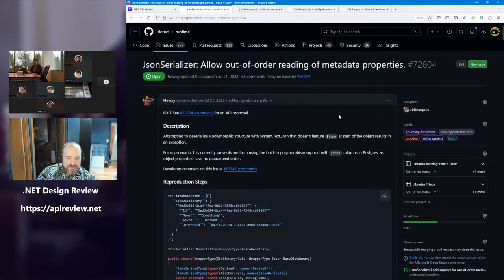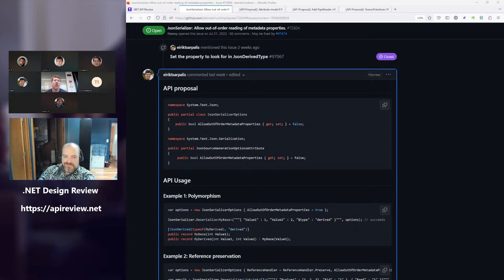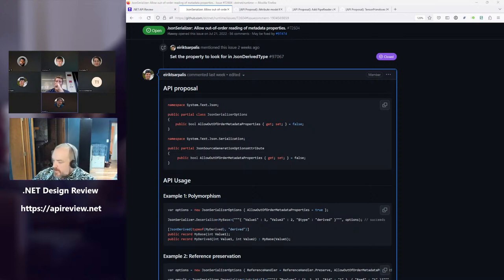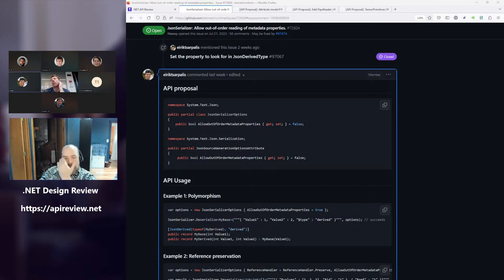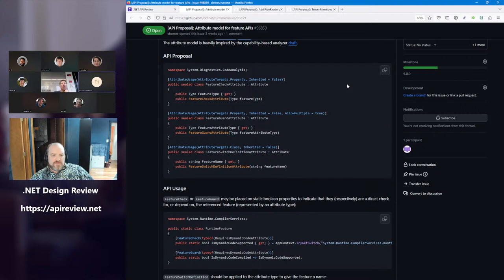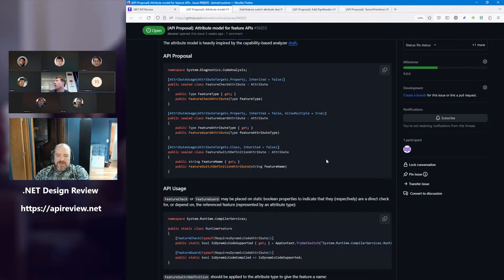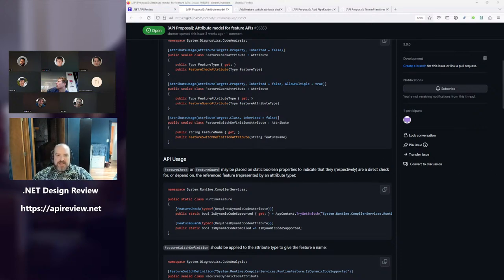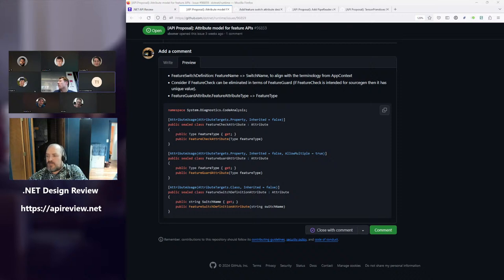GitHub Quick Reviews